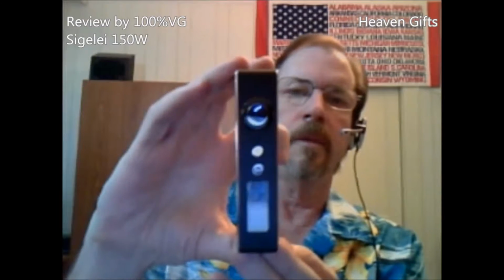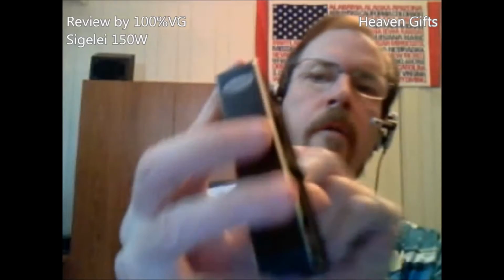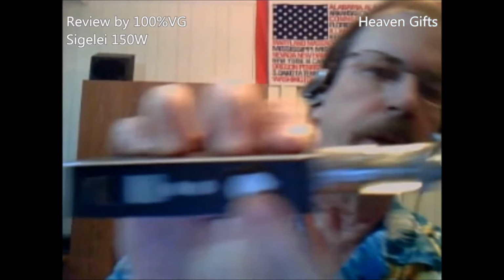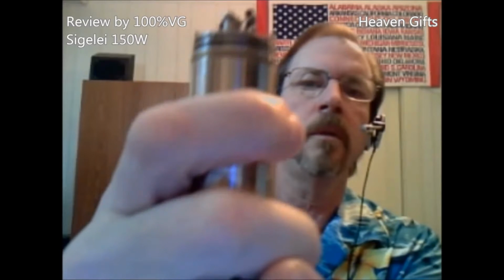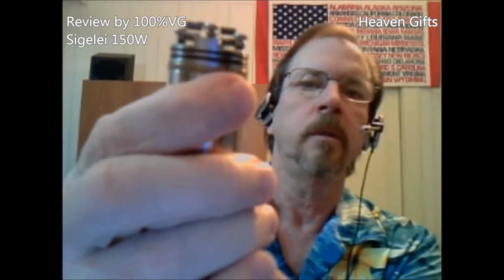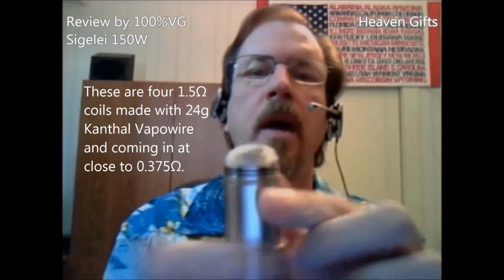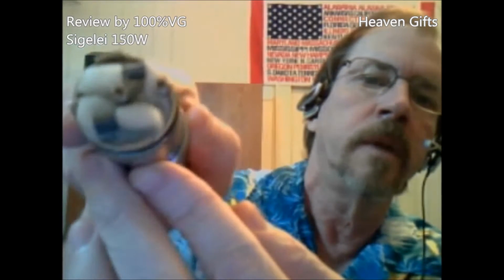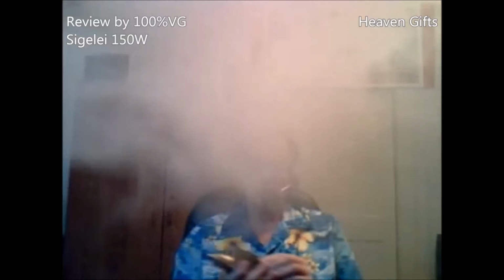Sigelei 150W Review by 100%VG - Heaven Gifts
Sigelei 150W Review by 100%VG

This is a review of the Sigelei 150W Box Mod from a Contest Win.

- Click on "Download center" and select: sigelei-150W (user manual)

Parameters:

• Dimension: 103*58*23mm
• Material: Aluminum Alloy
• Color: Black
• Lowest atomizer resistance: 0.1 ohm
• Wattage range: 10w - 150w
• Battery capacity required: 7.4V - 8.2V

The Sigelei 150W comes with:

• 1 x 150W Sigelei
• 1 x user manual
• 1 x silicone rubber cover

Features:

• Visual operating system
• Low voltage protection
• High voltage warning
• Reverse polarity
• Low resistance protection
• circuit protection
• High temperature warning